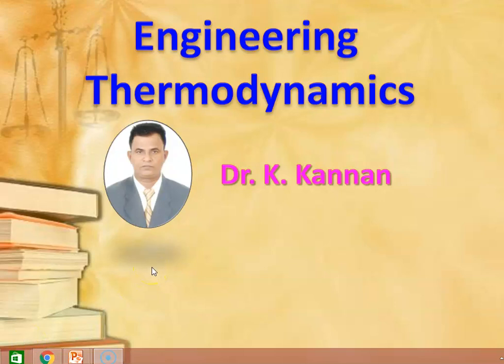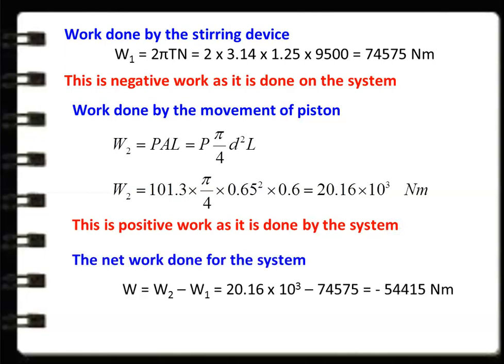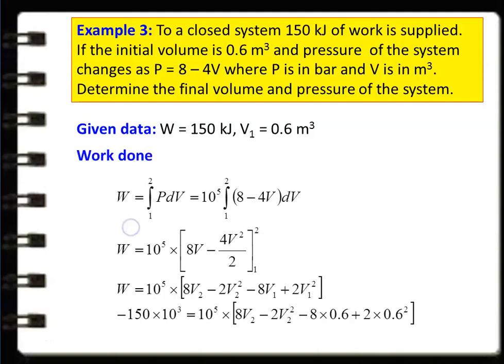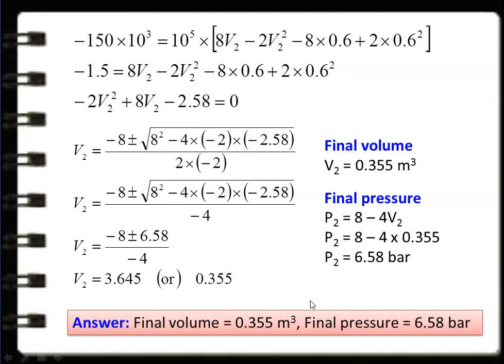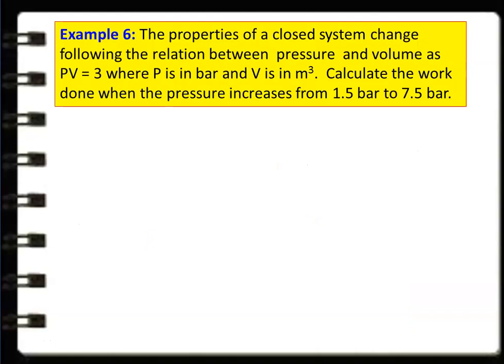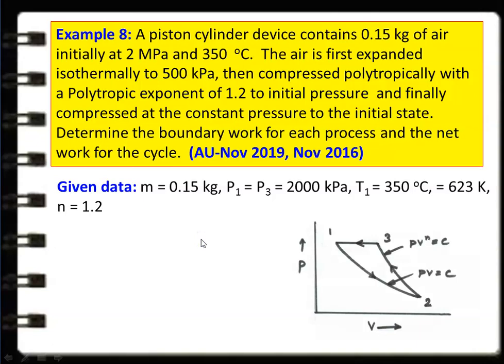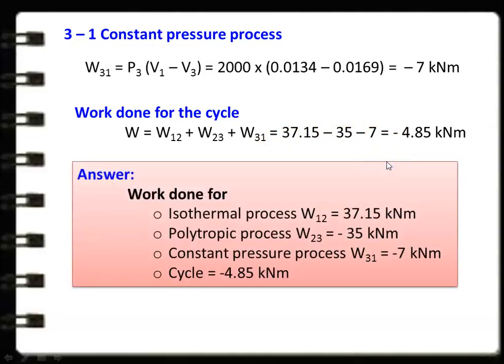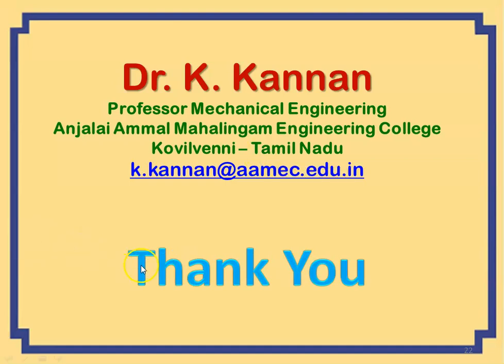ETD 1.7 Problems in Heat and Work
Problems in Heat and Work